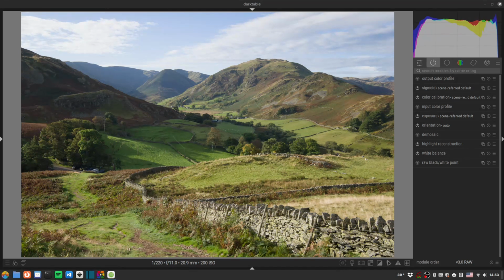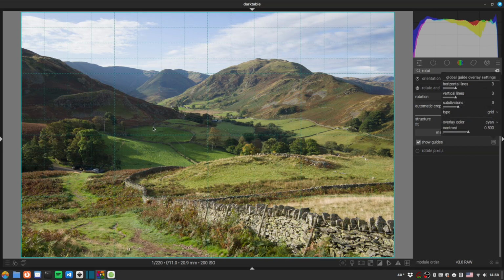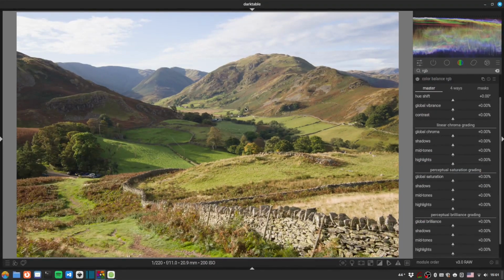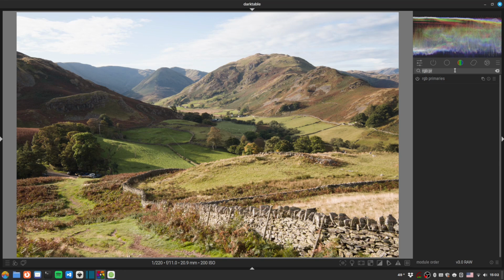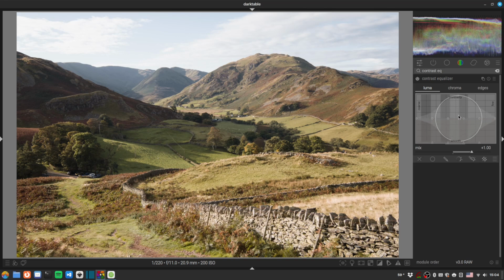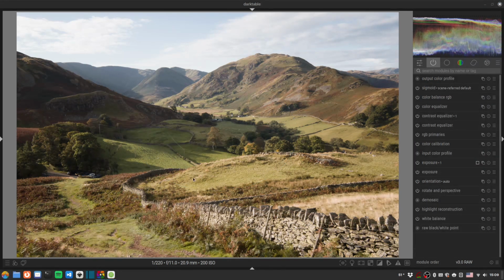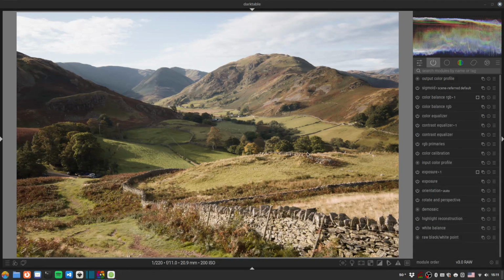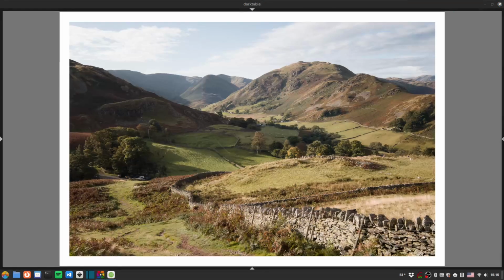Autumn Processing Tutorial with Darktable 4 8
Learn how to take a middle of the day, green-fields, blue-skies image and give it a faded, vintage, autumnal look with a few simple adjustments in this tutorial for Darktable 4.8!